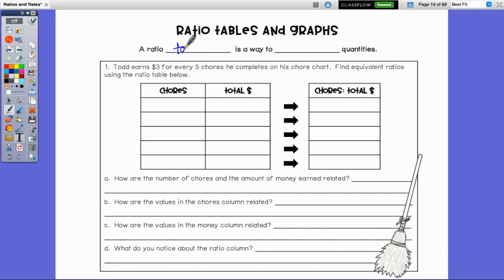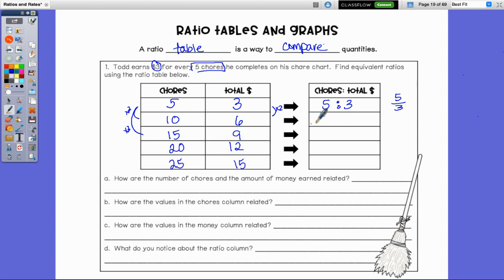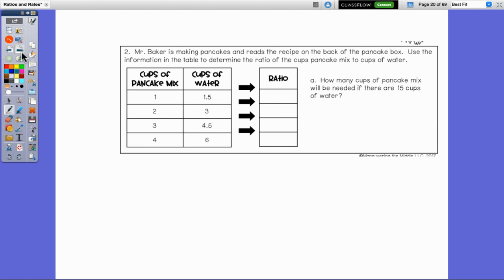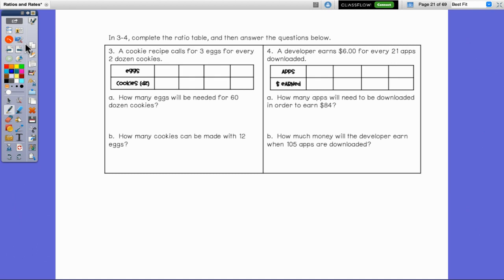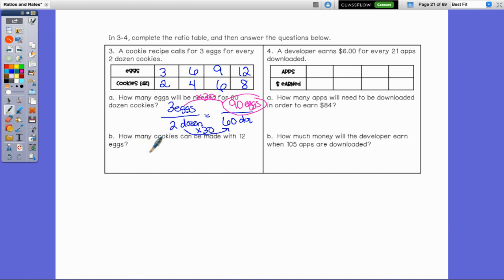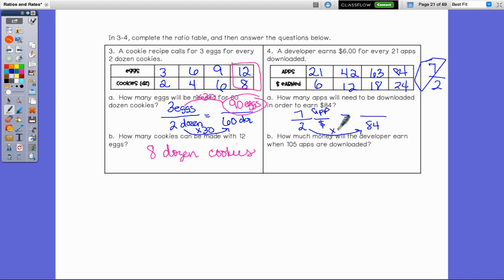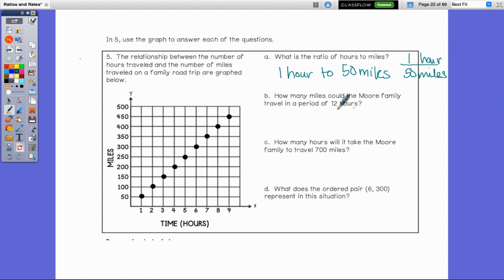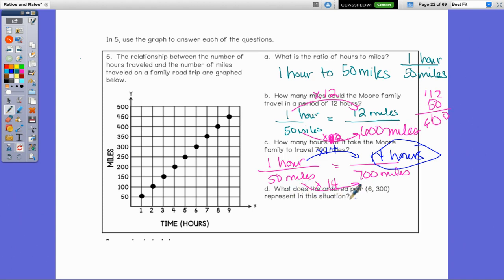Ratio Tables and Graphs